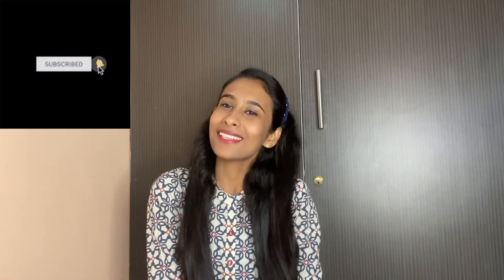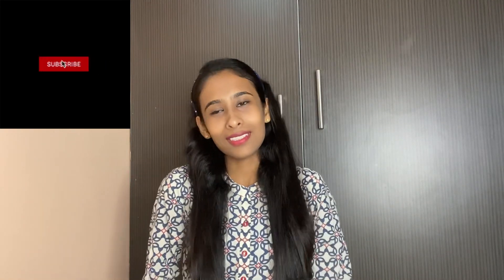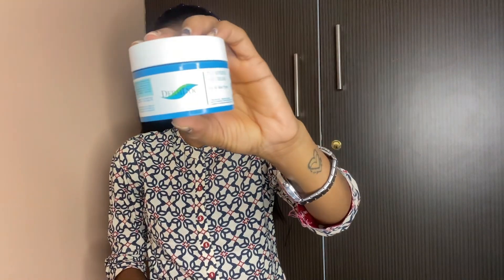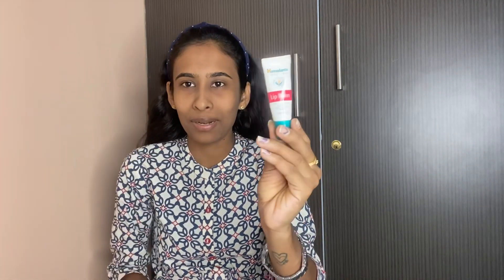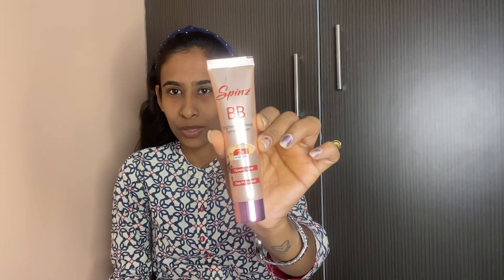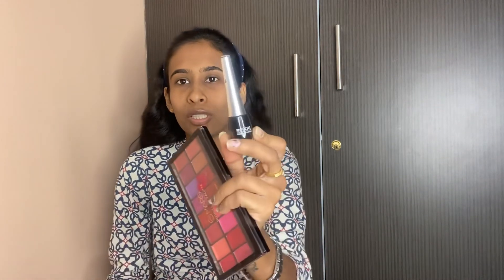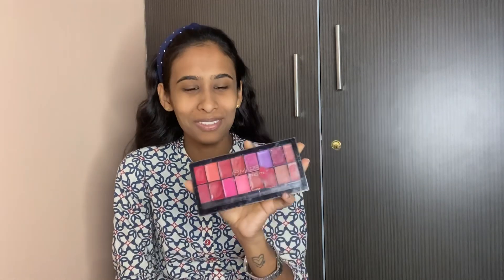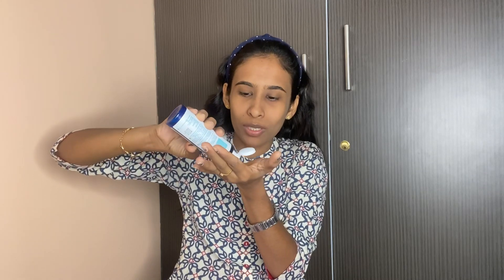BB cream use ಮಾಡಿ ಸಿಂಪಲ್‌ ಆಗಿ ಮನೆಯಲ್ಲೆ ಮಾಡಿಕೊಳ್ಳಿ ಮೇಕಪ್💁🏻‍♀️🥰